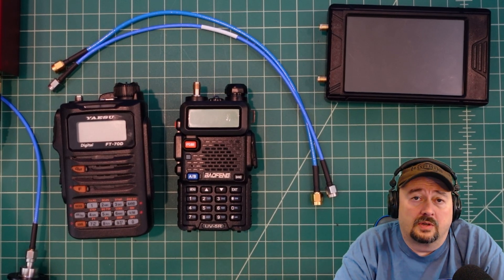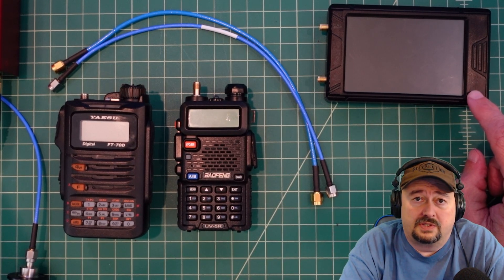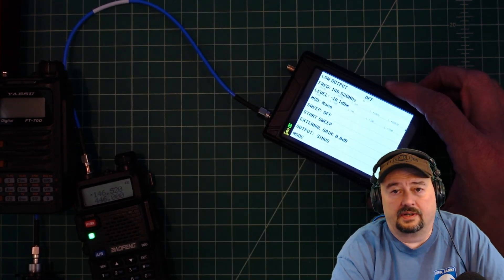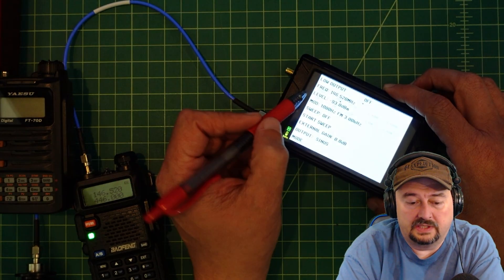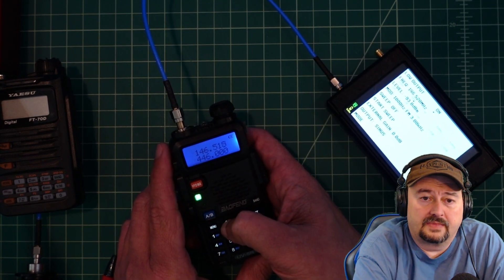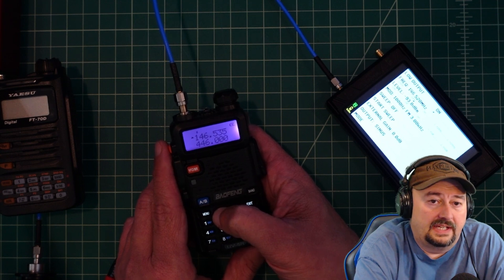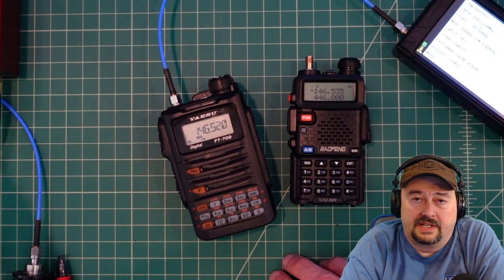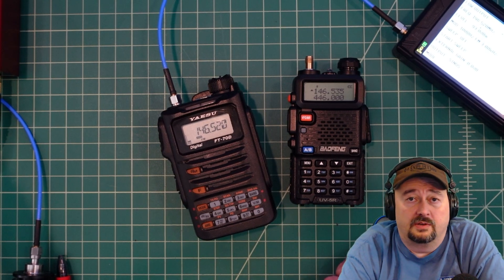Baofeng UV-5R Adjacent Signal Rejection Test with TinySA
In this video, we take a look at testing adjacent signal rejection on the Baofeng UV-5R with the use of the TinySA Ultra.